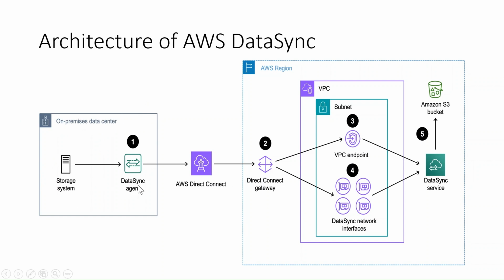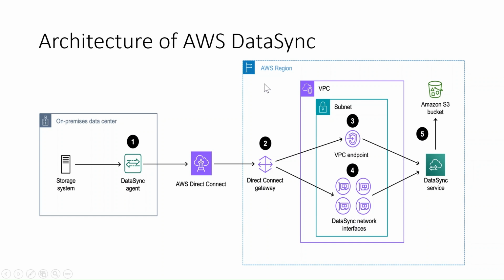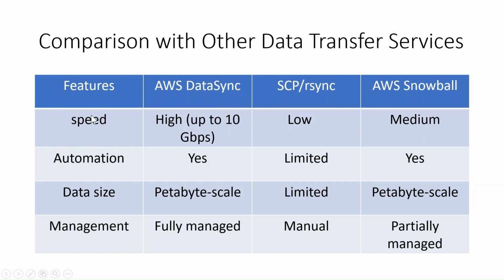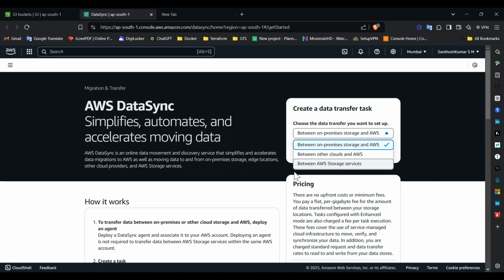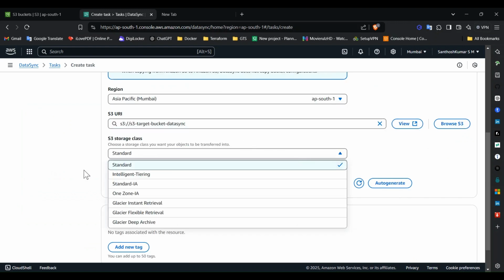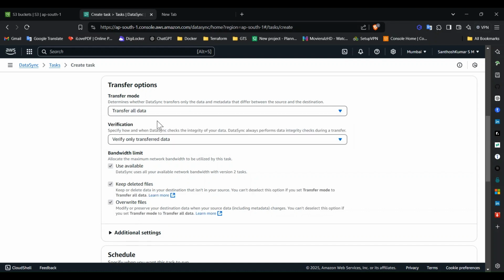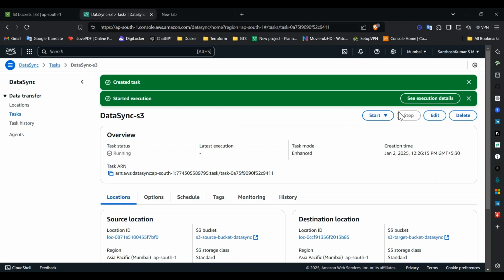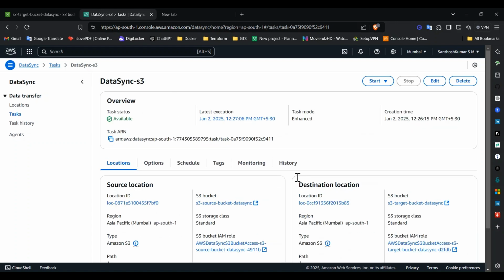AWS Data Sync - Only theory is not enough, do real time implementation